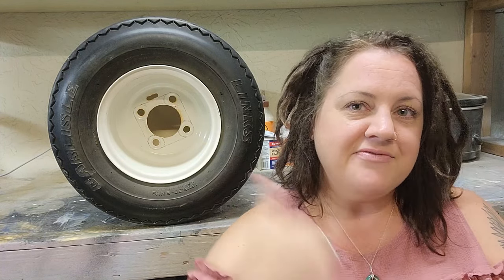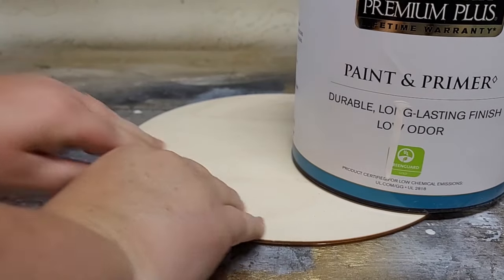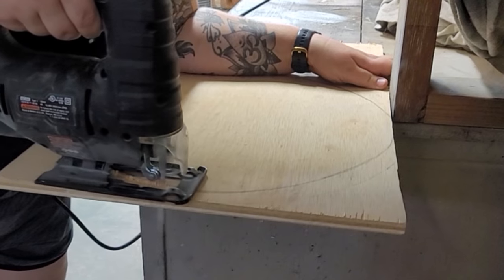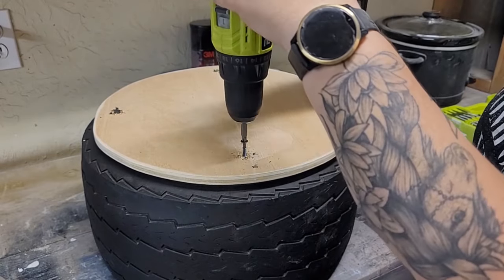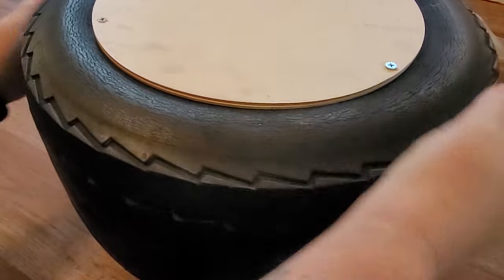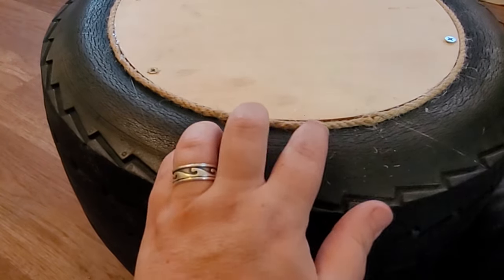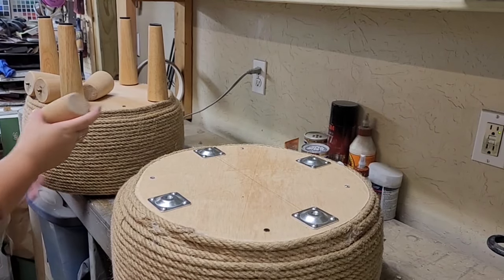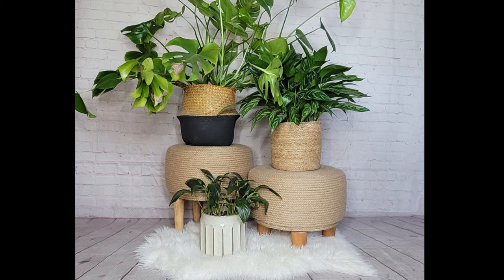Repurposed Into Furniture / Flea Market Flip Challenge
This video is part of the Flea Market Flip Challenge I am hosting here on YouTube!!! Watch as I repurpose tires and give them a whole new use!

Watch the other flippers participating in this challenge! Comment which video stands out to you the most! Playlist link:

New videos released every 2 weeks! With each video learn how to update and give second life to old, outdated, dusty, worn pieces of furniture.

No links for: 1/2" Plywood & Old Golf Cart Tire